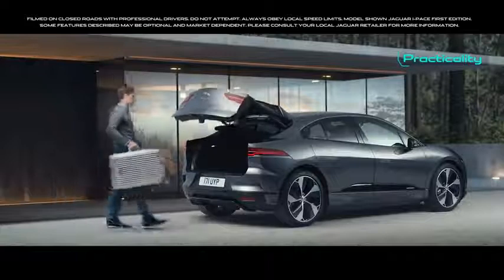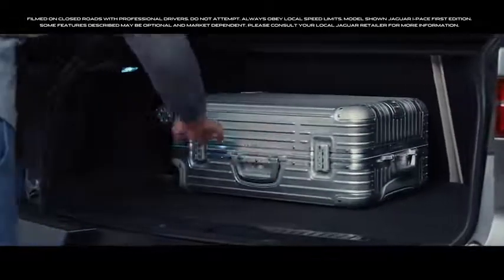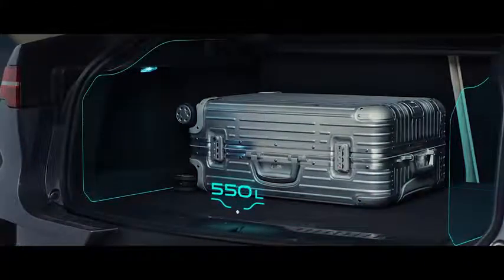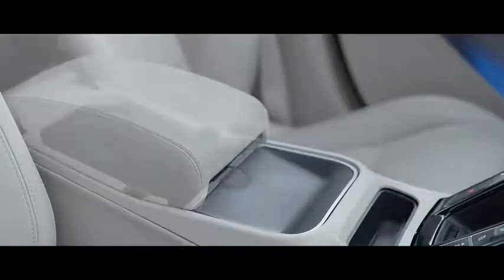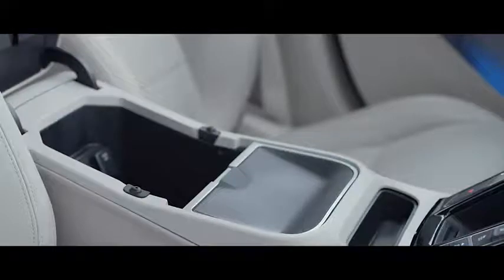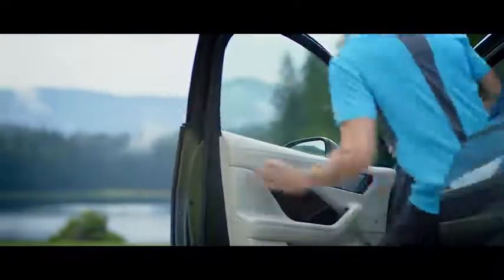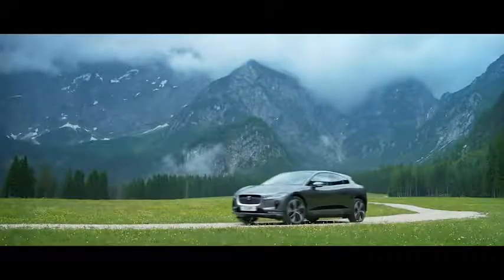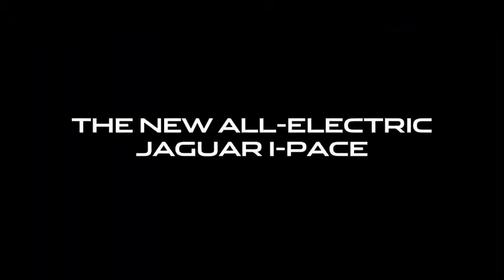Jaguar I PACE Practicality YouTube